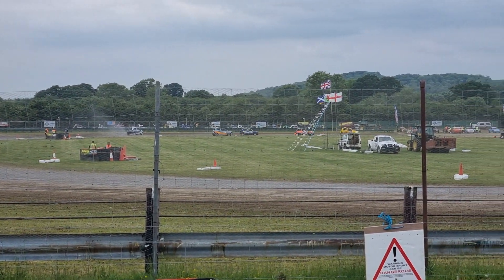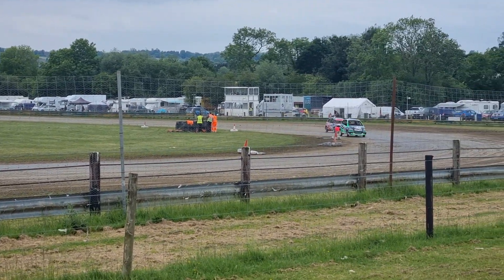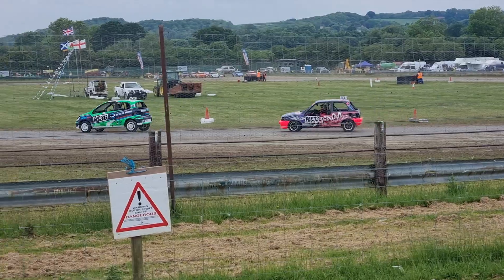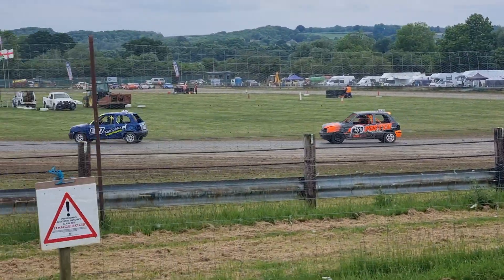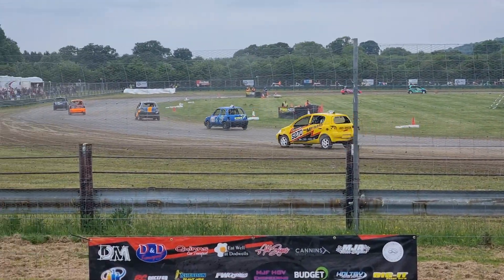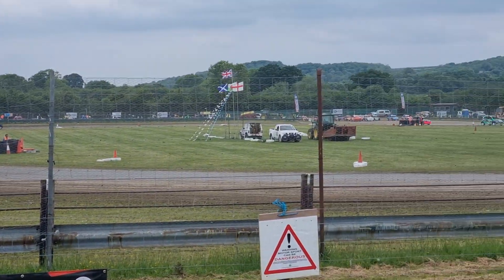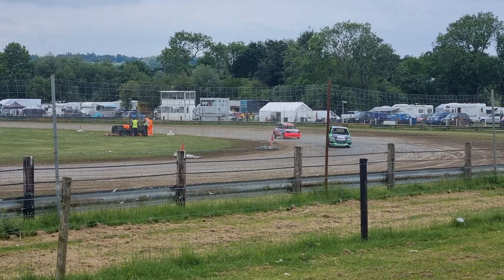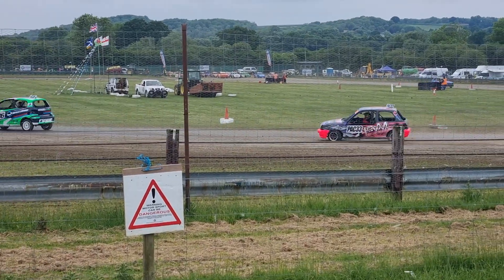Evesham Autograss MAP Day 1 1st June 2024 LClass 1 4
Evesham Autograss Club MAP Open and Junior Championships Day 1 1st June 2024